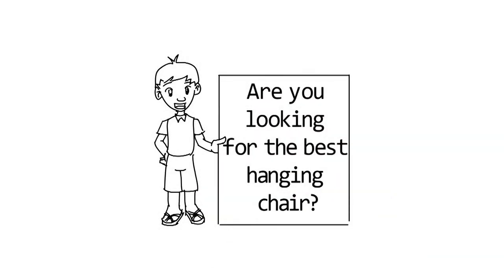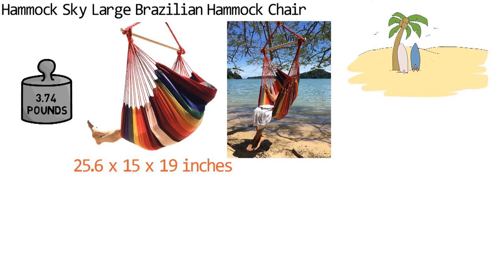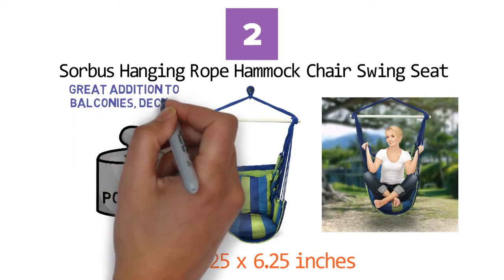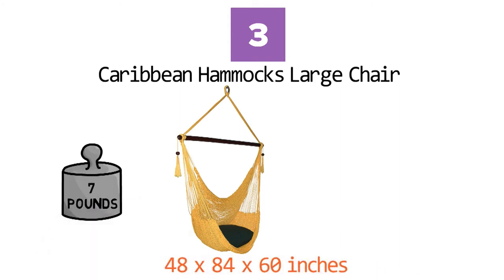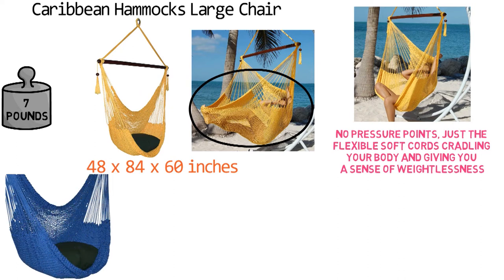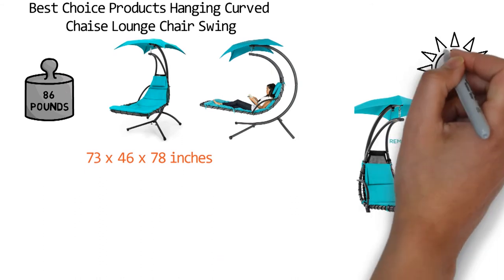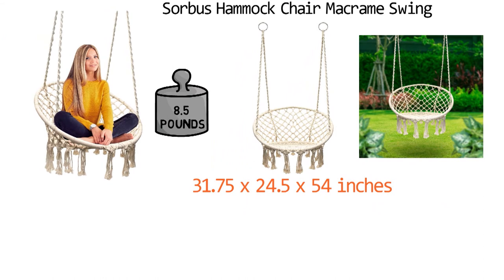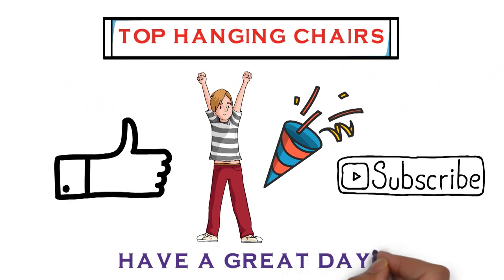Best Hanging Chair 2024 ⬆️ TOP 5 ✅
Best Hanging Chair 2024 is

1. Hammock Sky Large Brazilian Hammock Chair ✅
✓US Prices
✓UK Prices
✓CA Prices

2. Sorbus Hanging Rope Hammock Chair Swing Seat ✅
✓US Prices - N/A
✓UK Prices
✓CA Prices

3. Caribbean Hammocks Large Chair ✅
✓US Prices - N/A
✓UK Prices
✓CA Prices

4. Best Choice Products Hanging Curved Chaise Lounge Chair Swing ✅
✓UK Prices
✓CA Prices

5. Sorbus Hammock Chair Macrame Swing ✅
✓US Prices - N/A
✓UK Prices
✓CA Prices